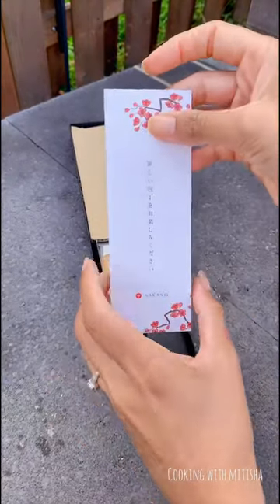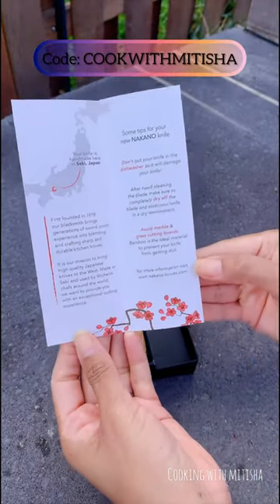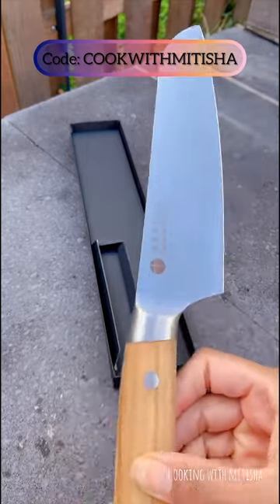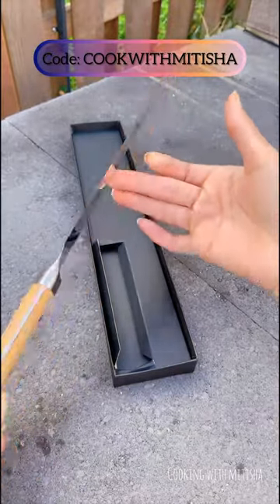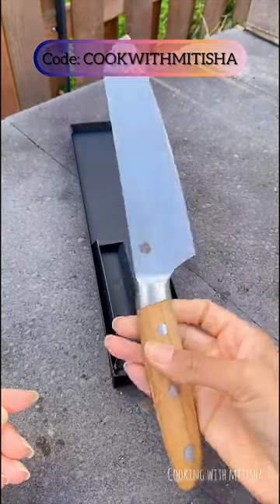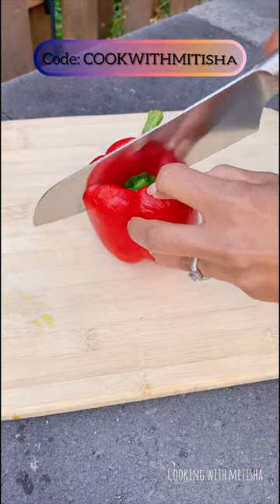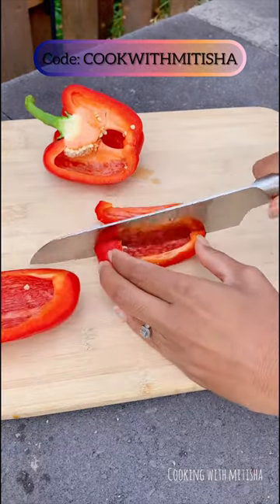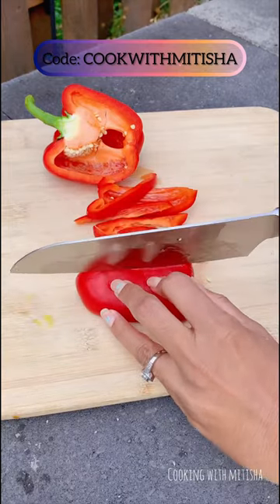Nakano knife | Mito Santoku Knife | Product Review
MITO SANTOKU KNIFE